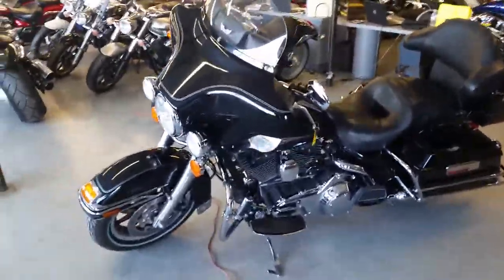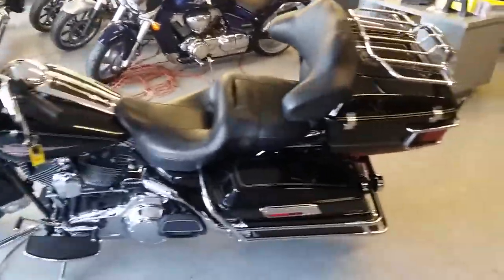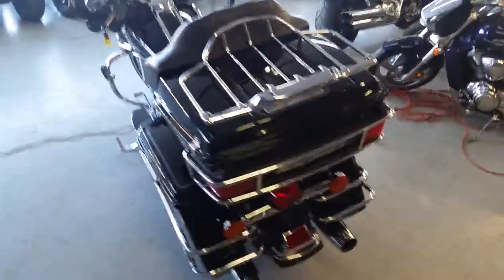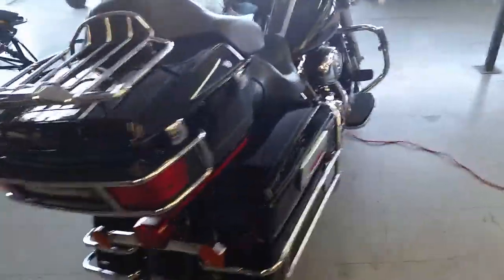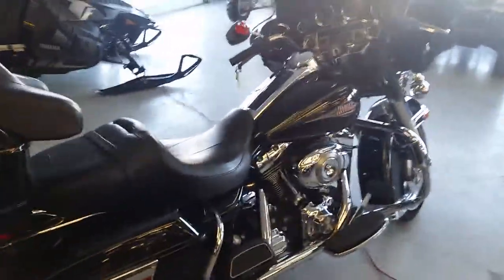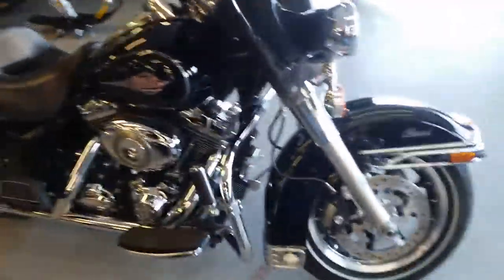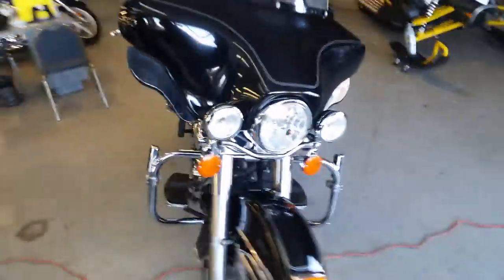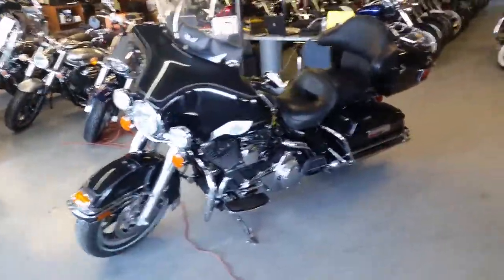U2380 2008 Harley FLHTC